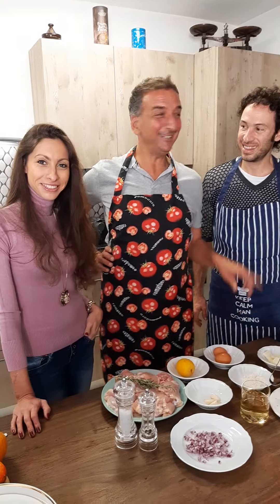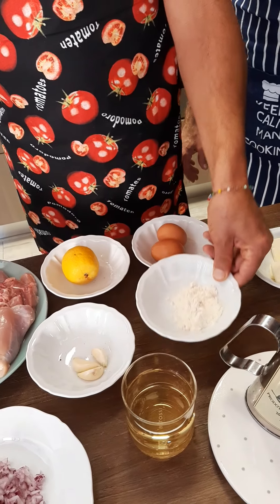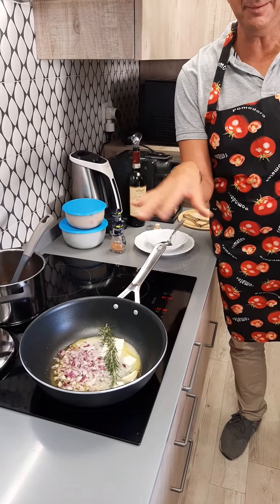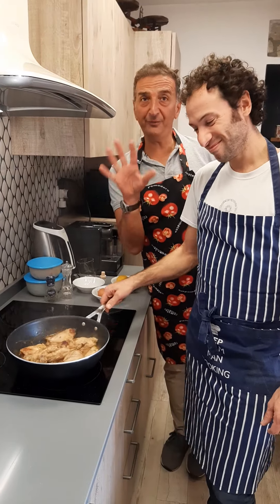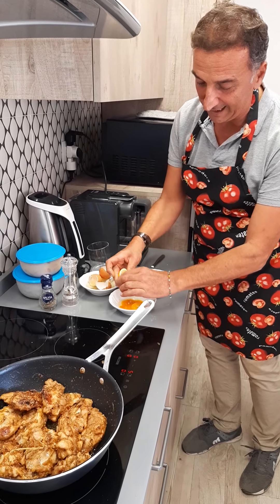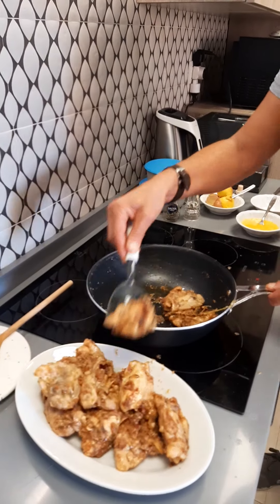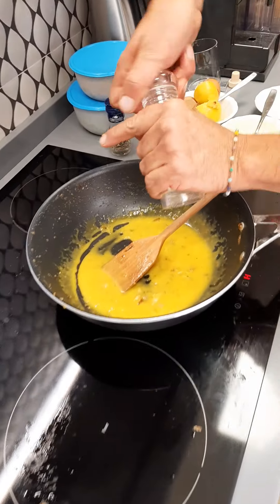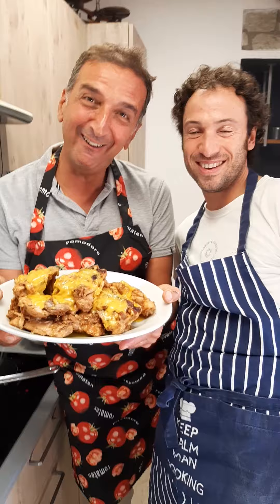Pollo in fricassea.fricassee chicken.